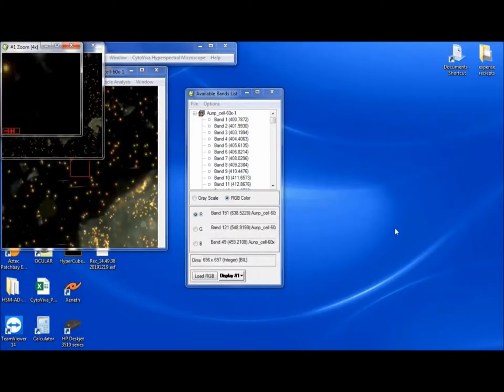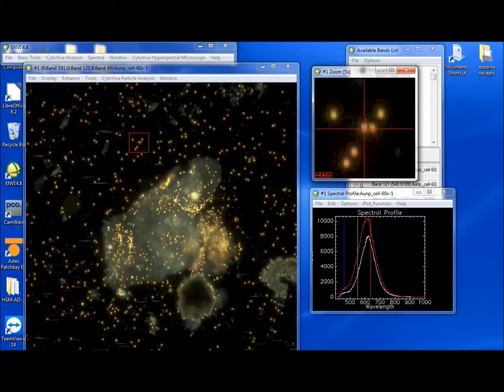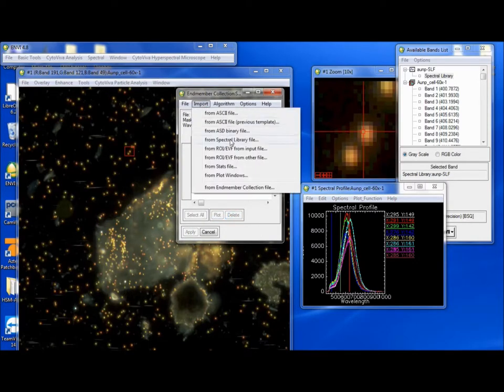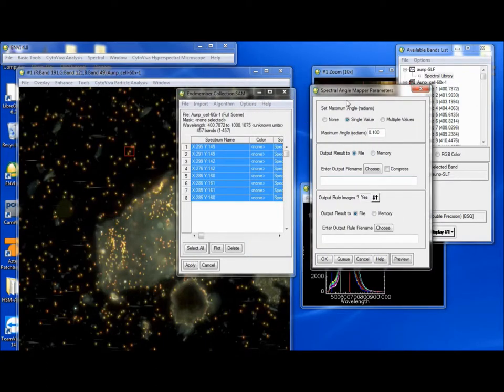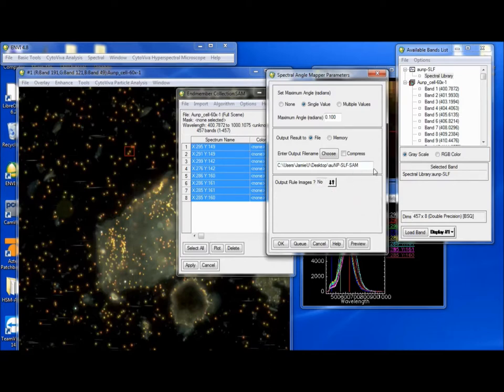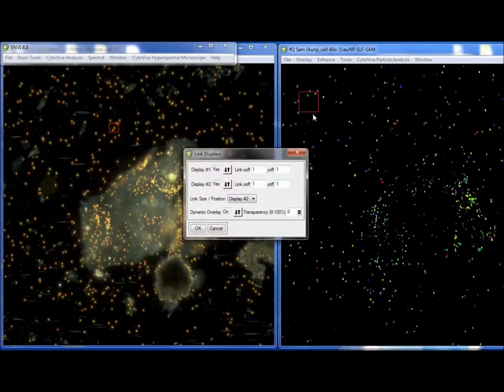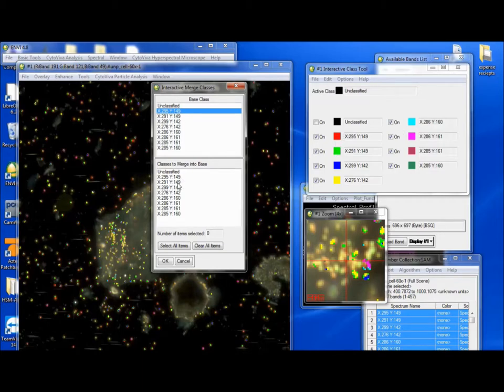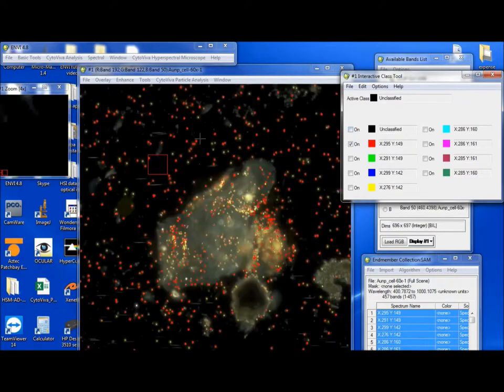Identifying Spectra Using the Spectral Angle Mapper Algorithm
Identifying Spectra Using the Spectral Angle Mapper Algorithm in ENVI.